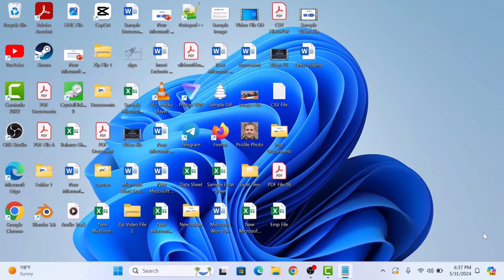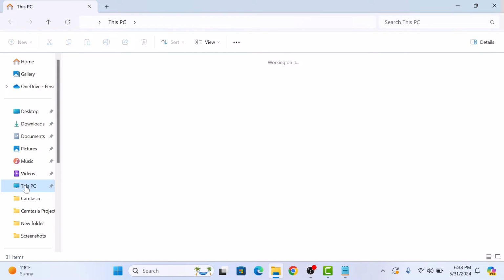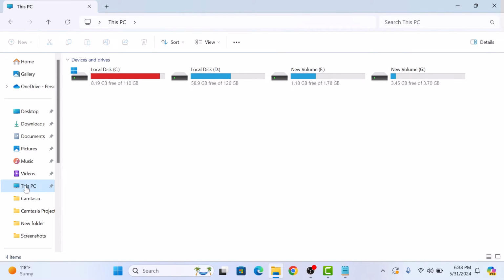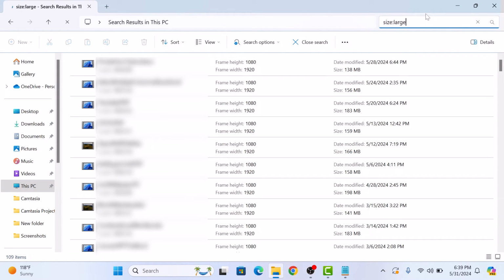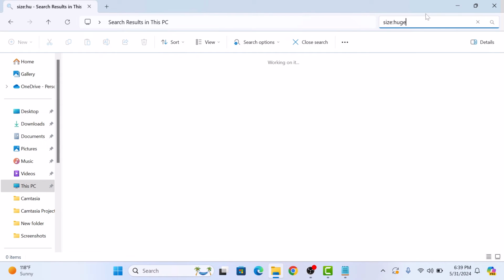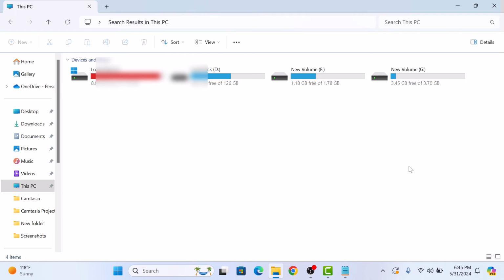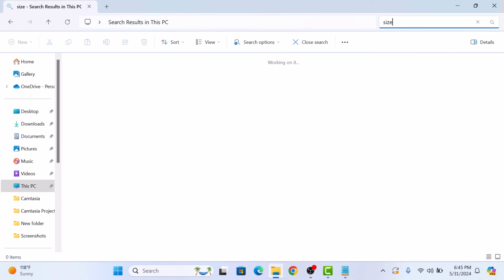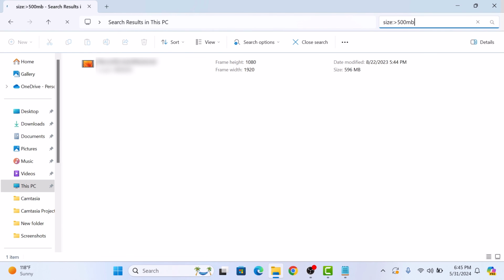How to Find Large Files on Windows 11 2024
This video guides about how to find large files in windows 11.

Finding large files on Windows 11 not only helps free up valuable disk space and improves your system's performance, but also makes it easier to locate specific large files you might be searching for.

To learn how to find large files on windows 11, simply follow the step-by-step guide.

Here are the Steps to Search for Large Files in Windows 11:

1. Open File Explorer by clicking on folder icon on taskbar.

2. Click on "This PC" in the left sidebar.

3. In the search bar at the top right corner:

Type size:Large to search files between 128MB and 1GB in size.
Type size:Huge to find files between 1GB and 4GB.
Type size:Gigantic to show files that are 4GB or larger in size.

4. Type size (greater than sign)("Size in mb or gb") to search for custom file sizes.

So that's how to search large files in windows 11.

Ask me in the comments section below if you face any issue while finding large files on your windows 11 laptop or desktop pc.

How do I search for large files in Windows 11
How to list files by size in Windows 11
How do I delete big files in Windows 11
How do I quickly find files in Windows 11